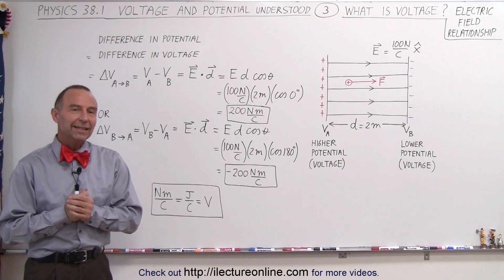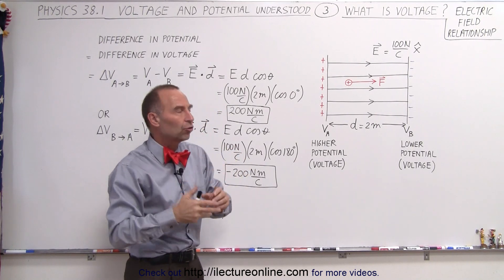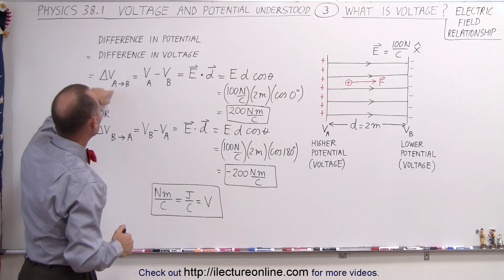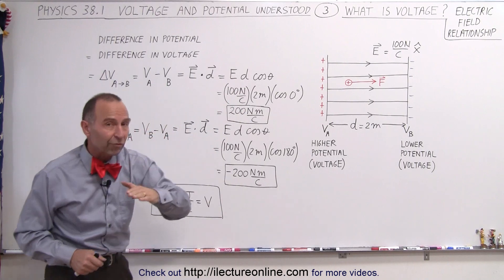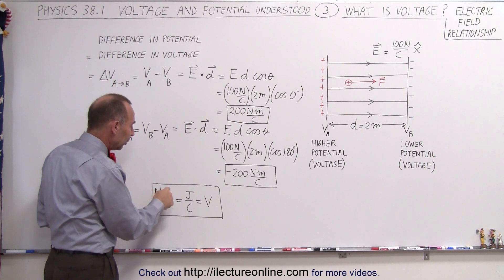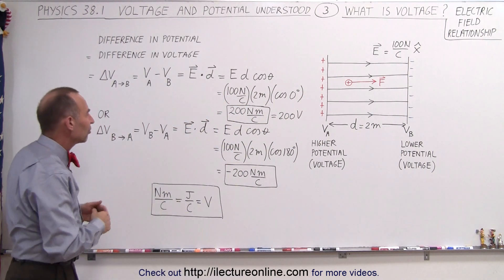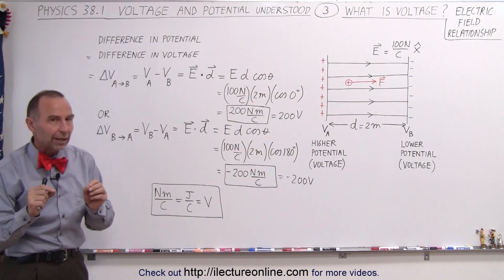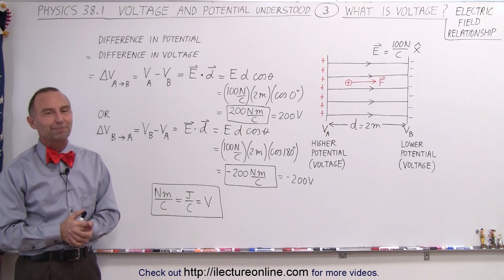Physics - E&M: Ch 38.1 Voltage Potential Understood (3 of 24) What is Voltage? E Field Relationship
In this video I will explain electric field and the associated units in relationship to voltage. An electric field is created between 2 plates from the positive charge plate to the negative charge plate. The positively charged plate is associated with positive potential and the negatively charged plate is associated with negative potential, or high potential and low potential respectively. And the difference in potential = difference in voltage.